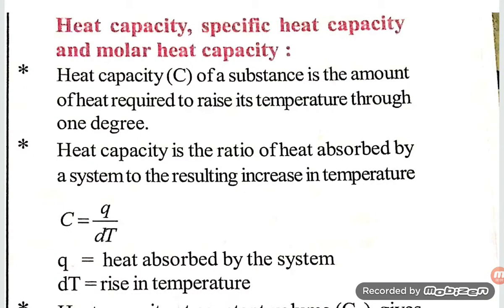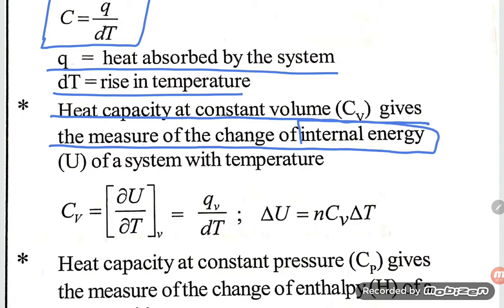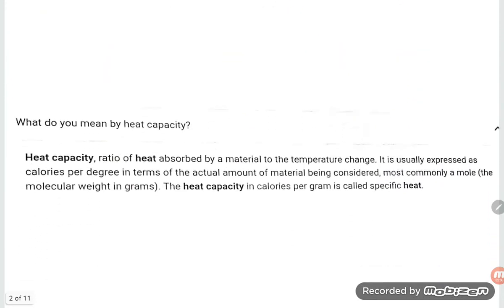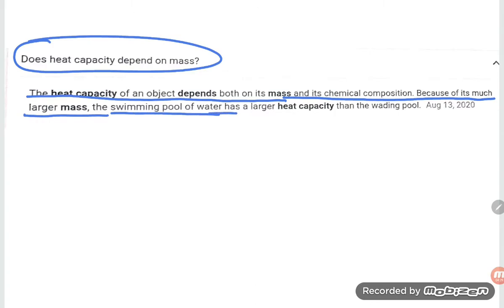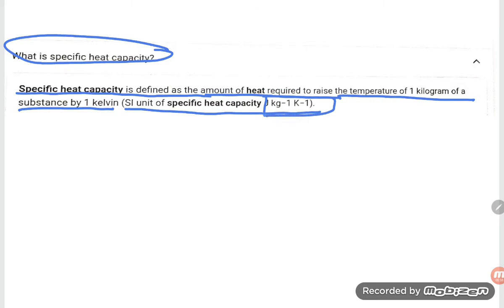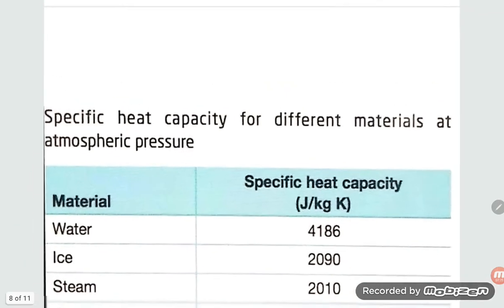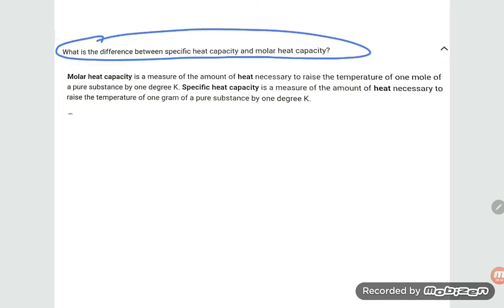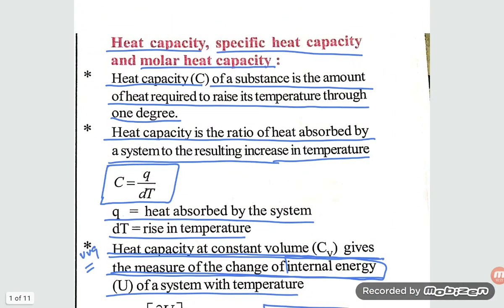Heat capacity, specific heat capacity and molar heat capacity